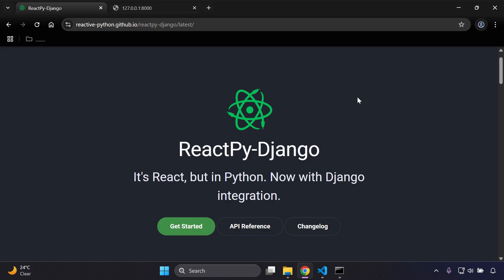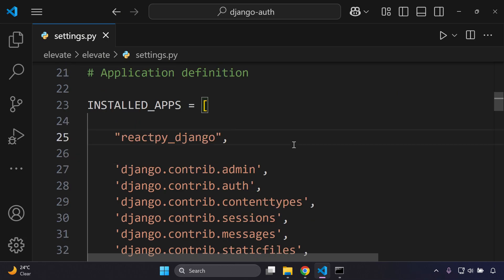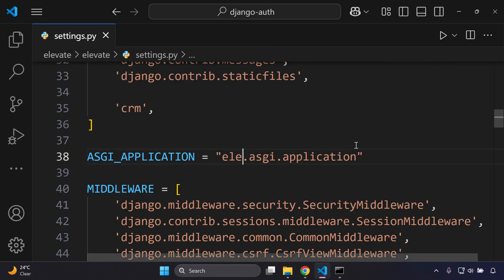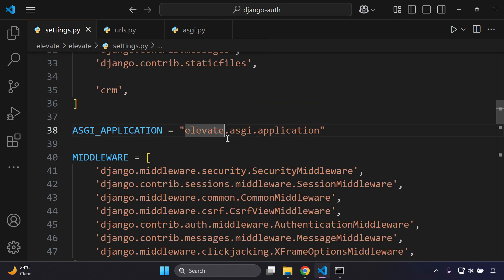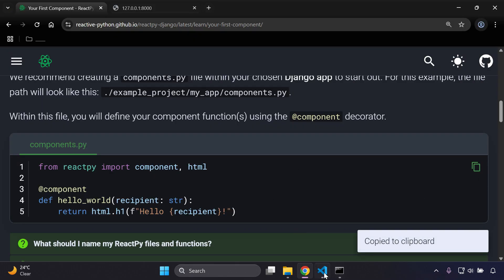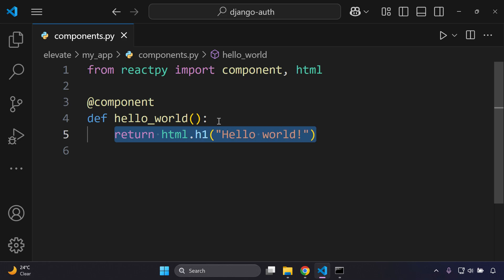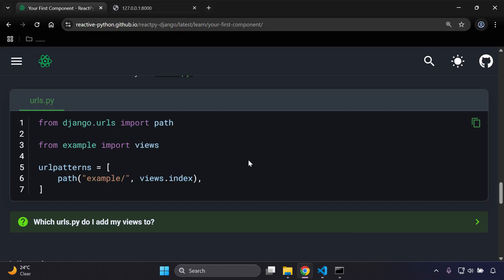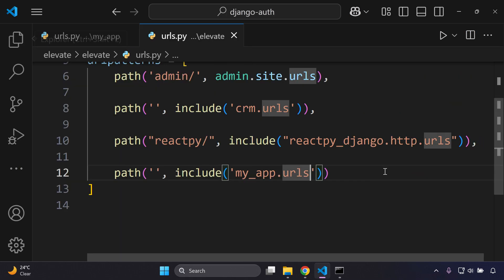Easily add ReactPy into your Django projects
In today’s video, we’re integrating ReactPy with Django — it’s basically React, but in Python. Let’s build something reactive together!

👨‍💻 ABOUT ME
Hey, I’m Arno — a developer who is passionate about Django & Cloud tech.